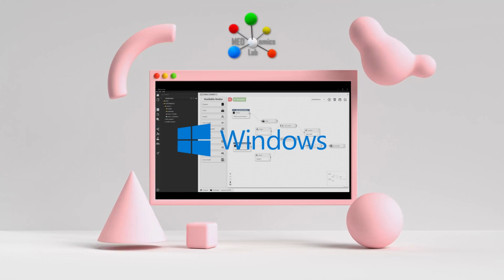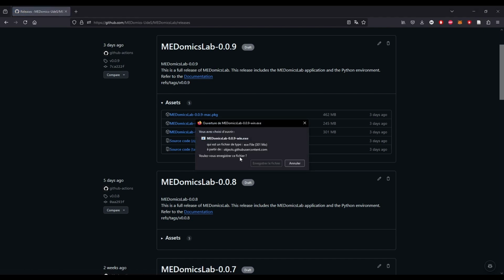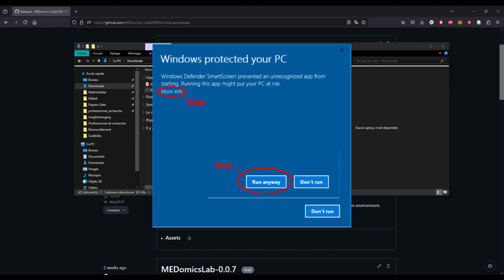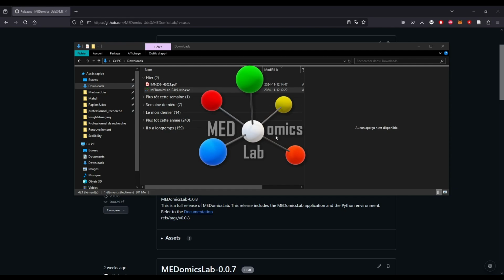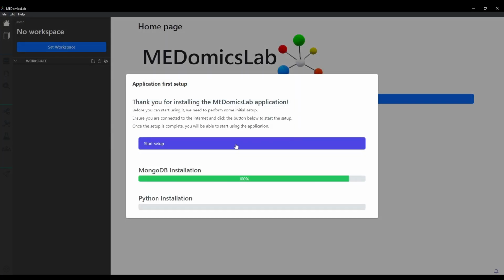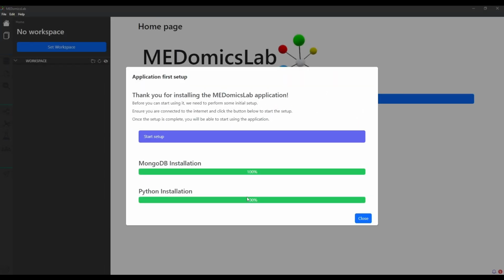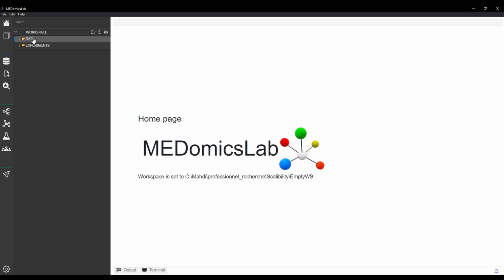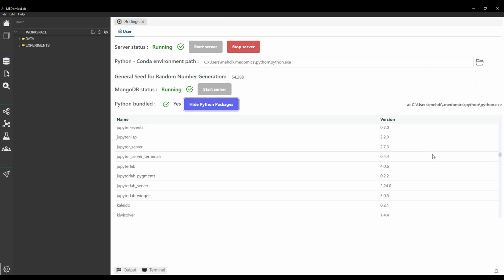MEDomicsLab - V1 Release | Installation Windows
A step-by-step guide to install MEDomicsLab V1 on Windows.